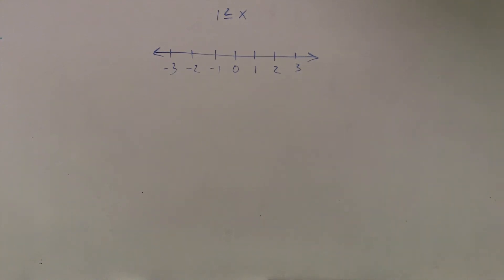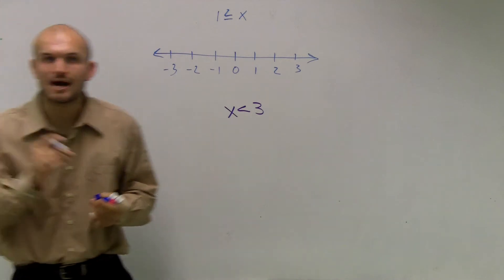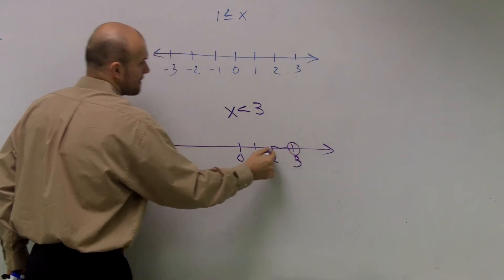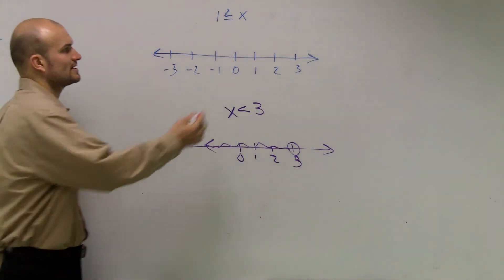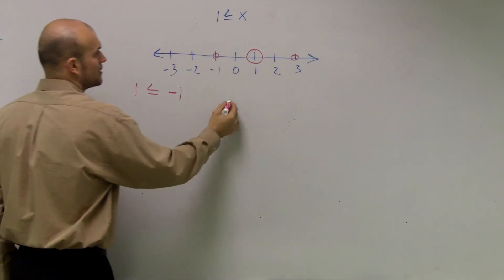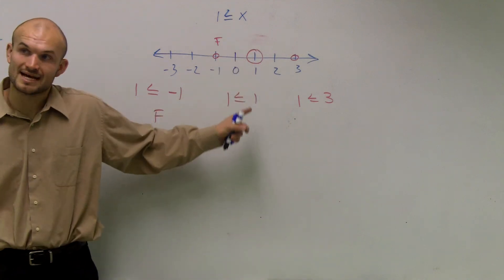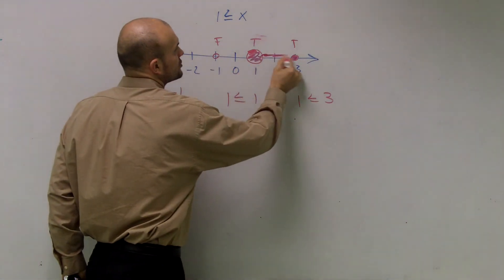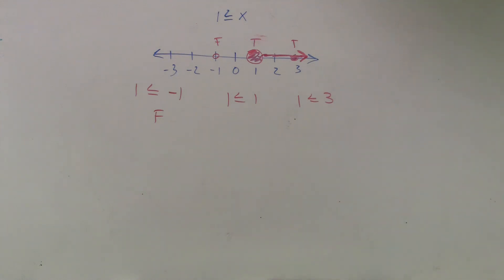Algebra 1 - Graphing an inequality with test points - Cool Math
In this video series I show you how to graph linear inequalities. When graphing linear inequalities we now have to account for two variables.  We graph linear inequalities using the same process as linear equations. We then use shading to represent all of the solutions of the inequality.  To understand where to shade on our graph we use test points. In is important to pick a test point that is not on the graph.  I show how to solve math problems online during live instruction in class. This is my way of providing free tutoring for the students in my class and for students anywhere in the world. Every video is a short clip that shows exaclty how to solve math problems step by step. The problems are done in real time and in front of a regular classroom. These videos are intended to help you learn how to solve math problems, review how to solve a math problems, study for a test, or finish your homework.I post all of my videos on youtube but if you are looking for other ways to interact with me and my videos you can follow me on the following pages